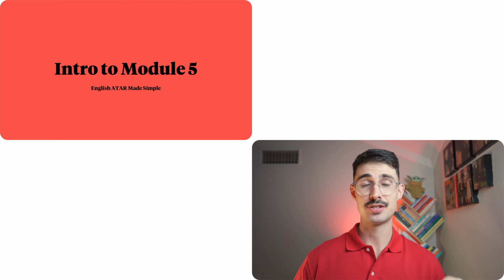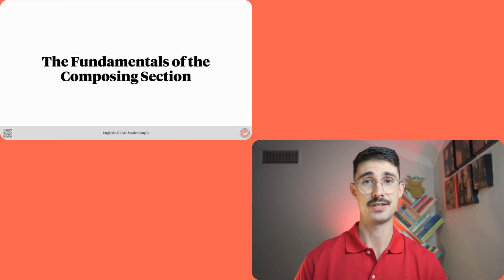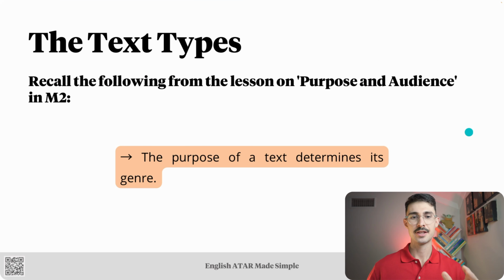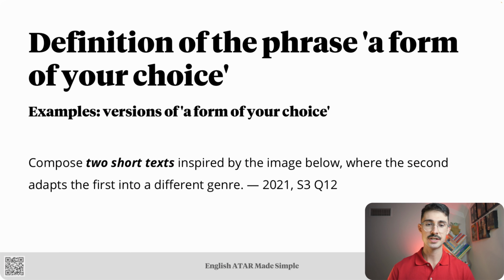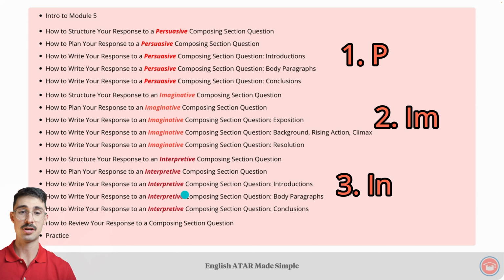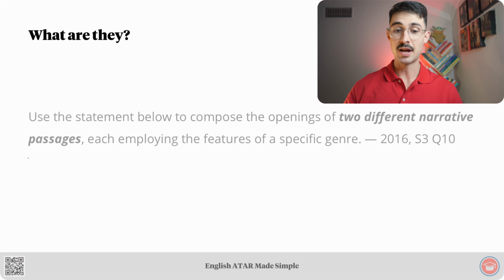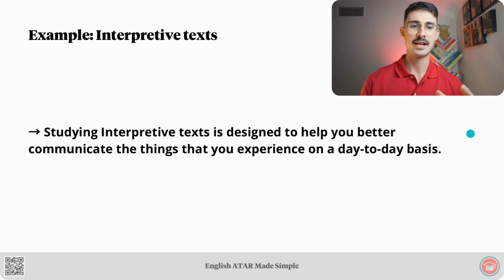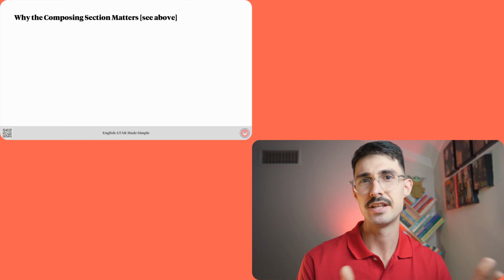WA English ATAR: Intro to the Composing Section (M5.1)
Conquer the Composing Section of Your English ATAR Exam

In this video, you'll learn how to dominate the Composing Section of the English ATAR exam.

 This is your chance to get a high mark!

We'll cover the fundamentals of the Composing Section, including the importance of PAC (Purpose, Audience, Context) and how to determine the text type you'll need to write. ✍️

This is the second-last module in the English ATAR Made Simple course, and it's jam-packed with valuable information.

Here's what you'll learn:

How to check in with your progress using PEAR
The significance of PAC for the Composing Section
How to identify different text types
How to choose the right text type for the question
How the structure of the Composing Section works ️
Why the Composing Section matters for your ATAR score ✨
Don't miss out on this essential lesson!